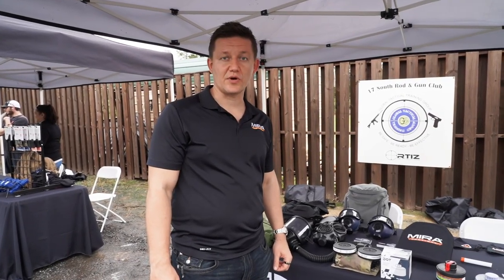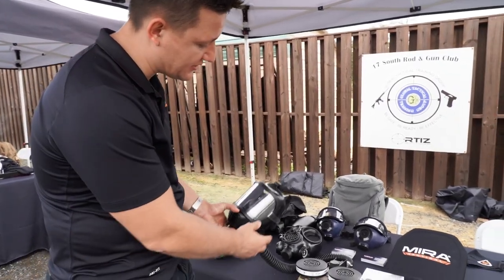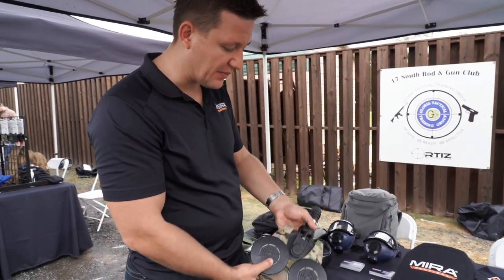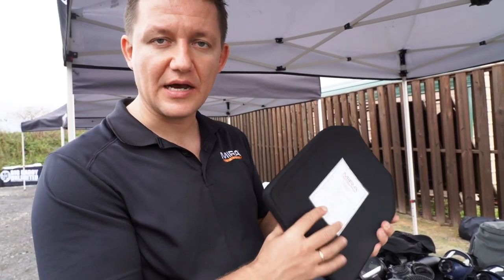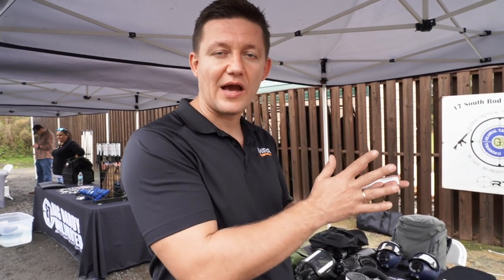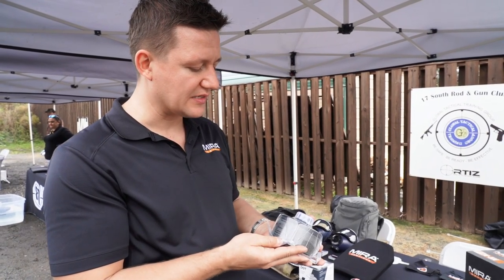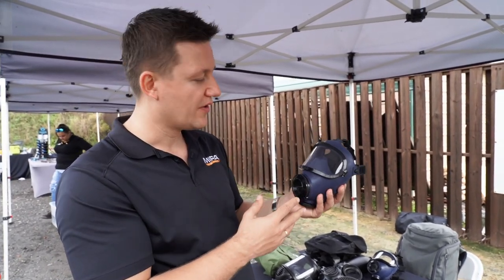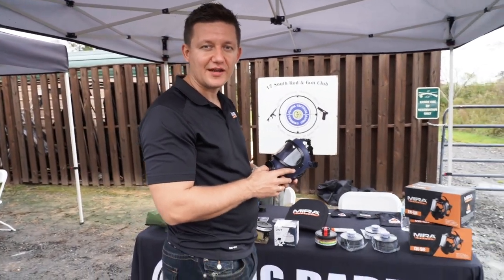Mira Safety Gas Masks and Protective Equipment | Epic Shoot 2020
Roman with MIRA Safety provides an overview of their gas masks and new accessories along with other new products including MIRA Tactical Level IV plates, a Geiger counter, new filters, and children's gas masks. Watch now for an overview of MIRA Safety's new accessories and products.

Filmed at BDU Epic Shoot 2020.

Big Daddy Unlimited is the next evolution of the online gun store. Buy guns, gear, ammo & more at industry leading prices and help us defend the Second Amendment!